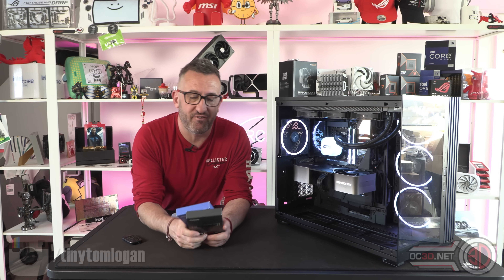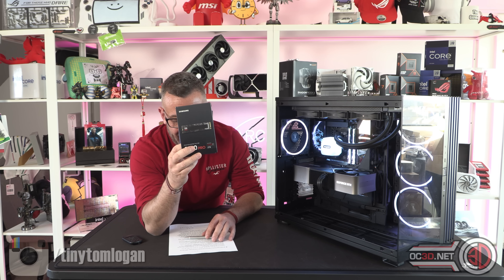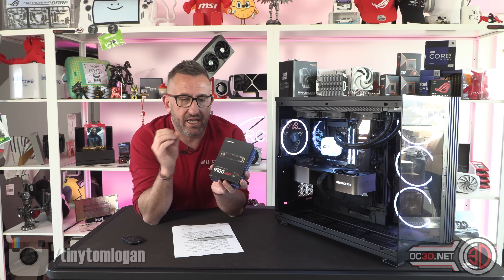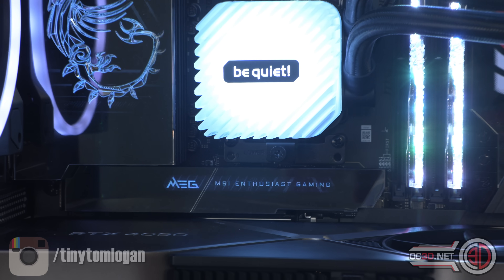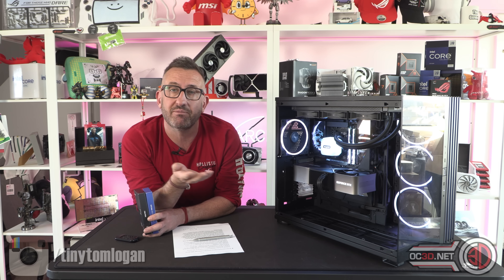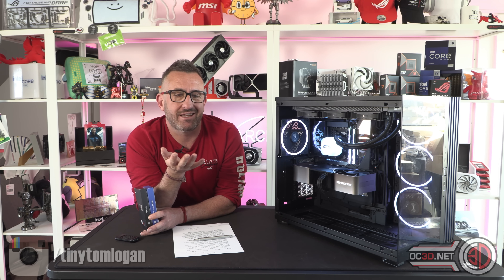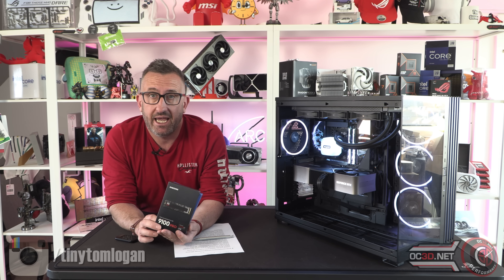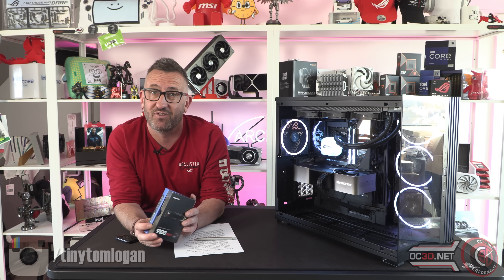FAST PCIE5 At Last - Samsung 9100 PRO NVME Review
Its fast. like REALLY fast. Its not sall good news though. !